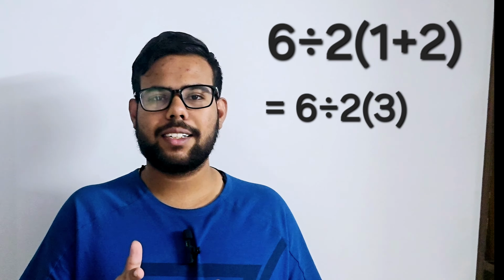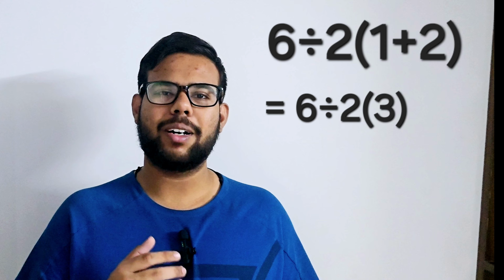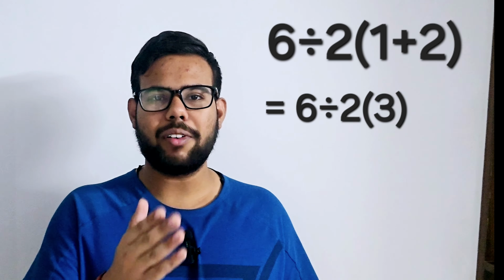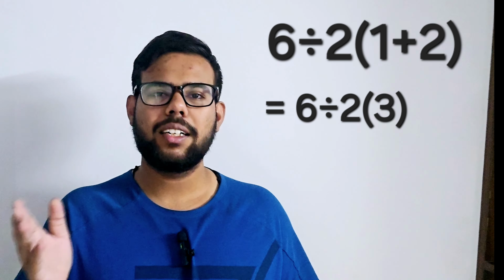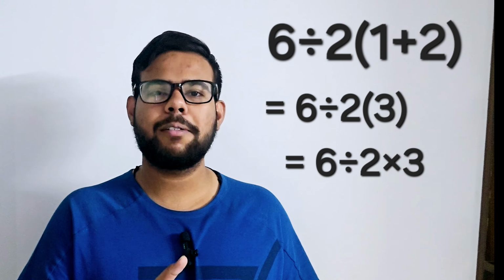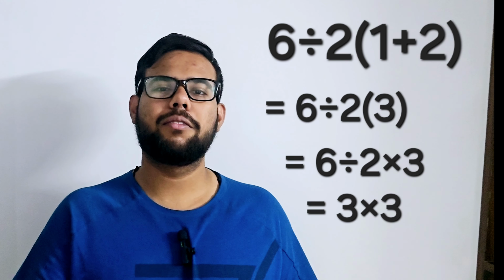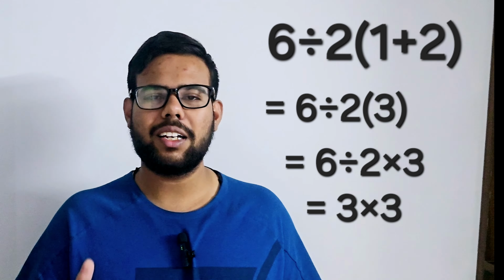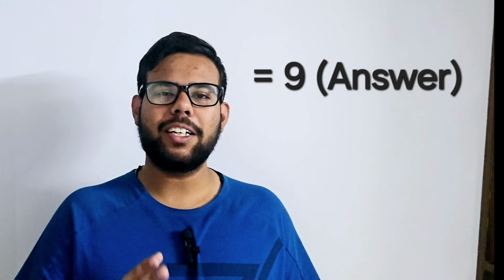MOST BASIC QUESTION STILL 99% GET IT WRONG ☠️ ! Question Everything !!!! Think Deeply !!!!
MOST BASIC YET MOST CONTROVERSIAL QUESTION

IS THE ANSWER 9 OR 1

WHAT'S YOUR OPINION ?

I teach Mathematics and Physics for Bachelors and Masters Courses in one shot and in lecture forms too !

Please Support ❤️